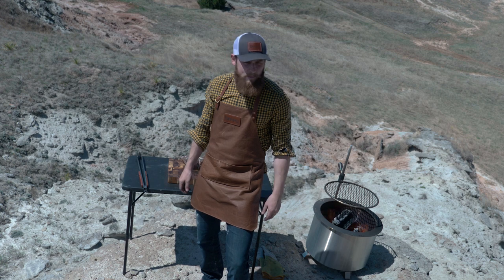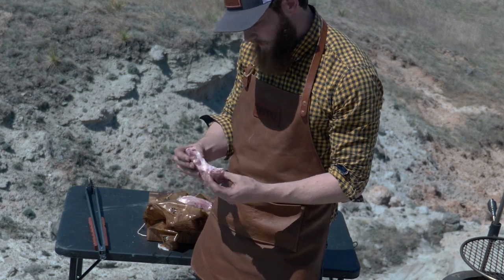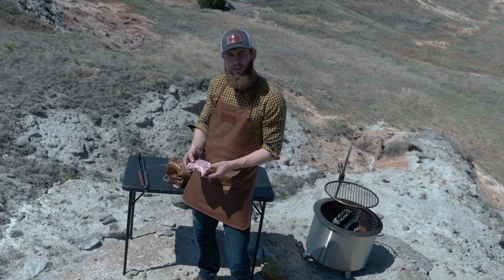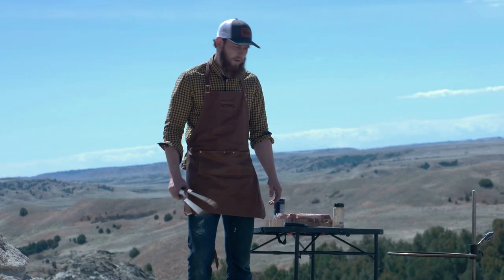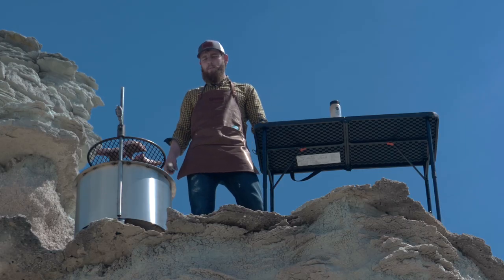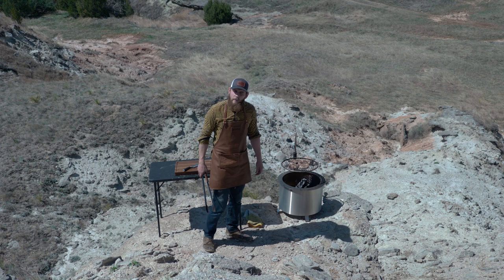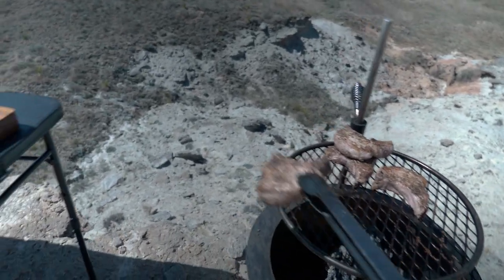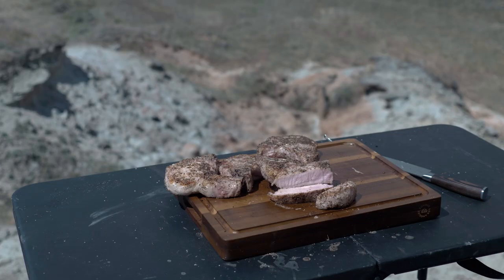CAMPFIRE COOKING on a CLIFF!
In this Episode of Mystery Meat we venture up a cliff face to grill an unknown cut of meat in western South Dakota.